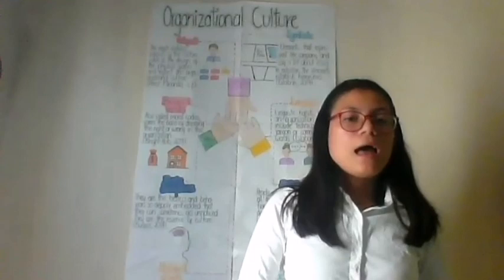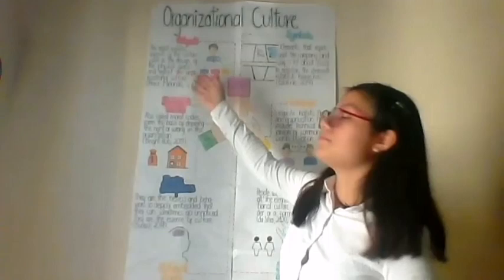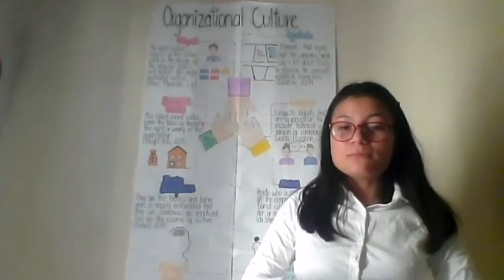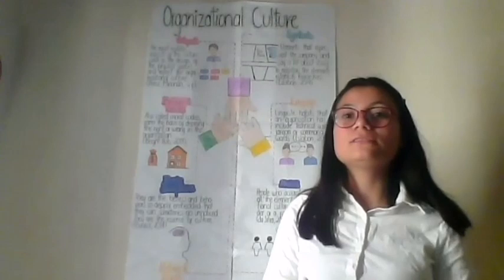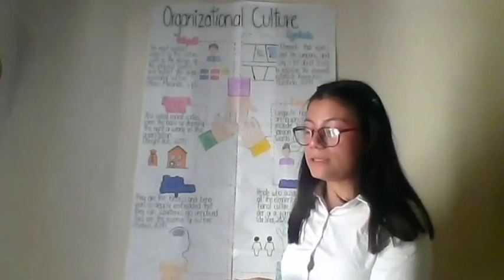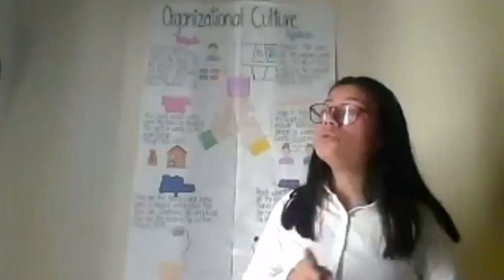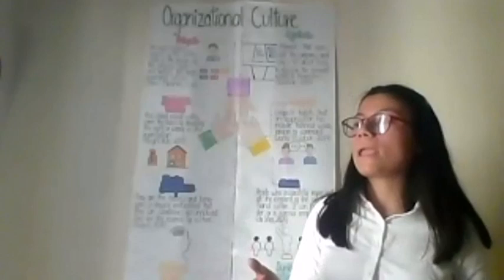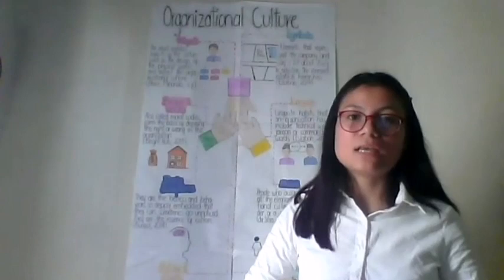Elements of organizational culture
Melanie Alejandra Cervantes Rosalez
LGDT 73